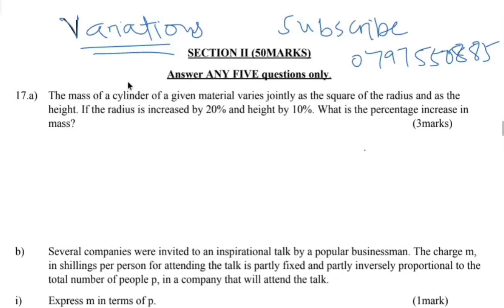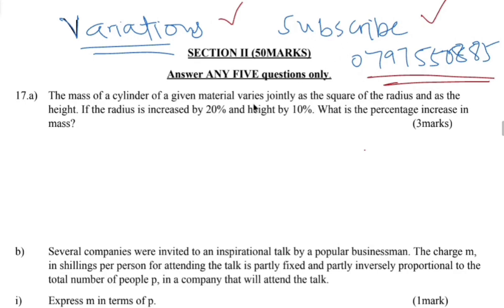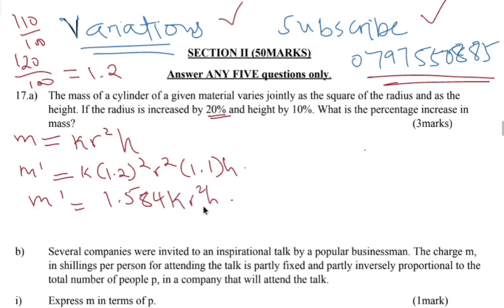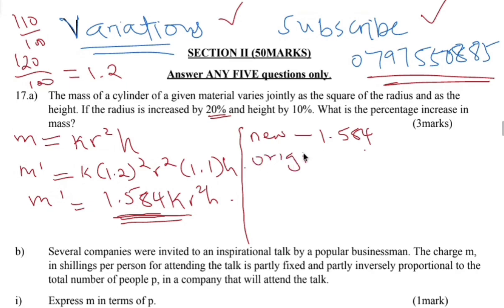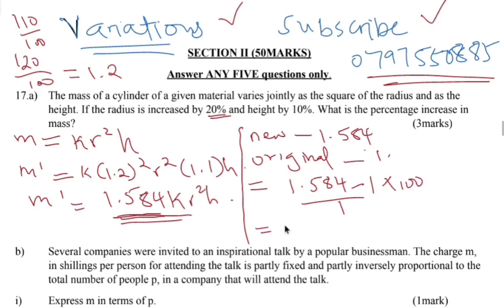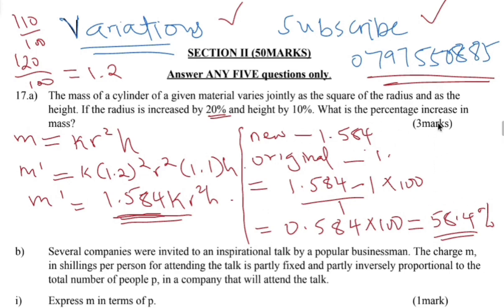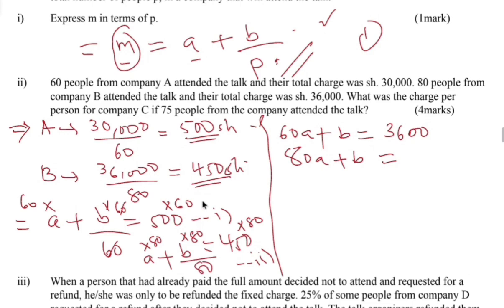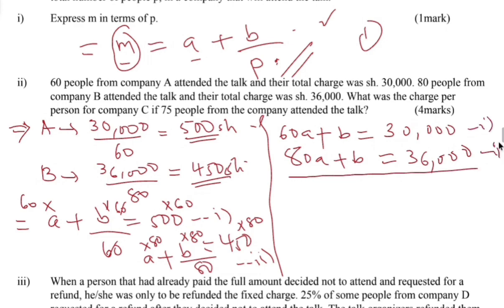KCSE PAPER 2 PREDICTION 2024 VARIATION (JOINT AND PARTIAL VARIATION) 10 MARKS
KCSE Paper 2 Prediction: Dive into the concept of variation, covering both **partial and joint variation**. Learn how quantities change in relation to others with practical applications. Key for tackling variation questions in exams.